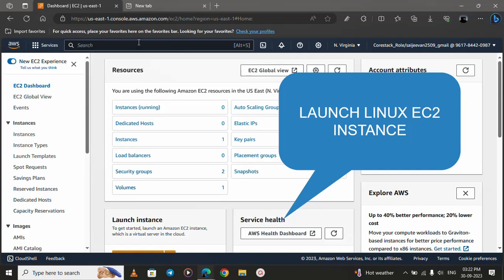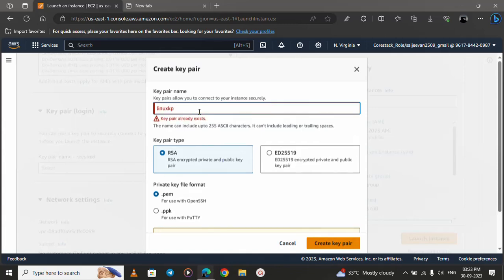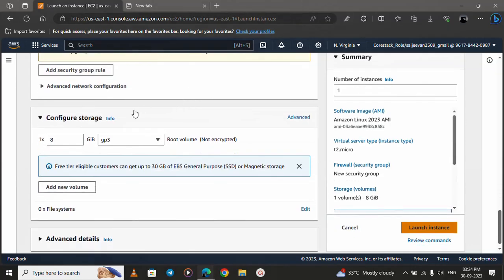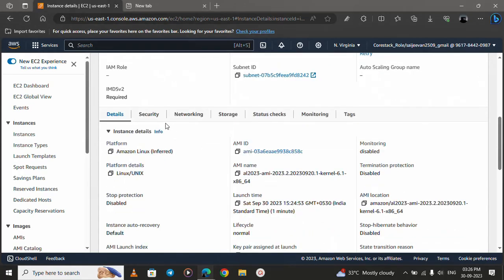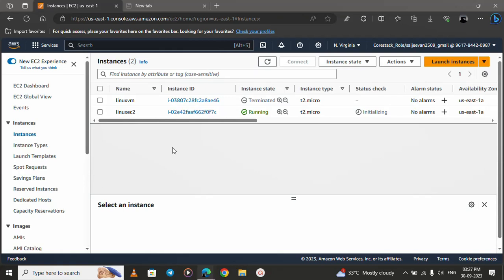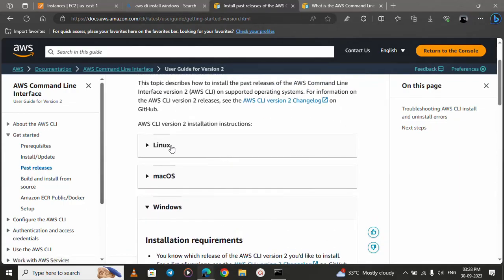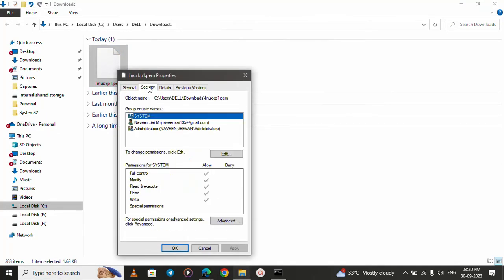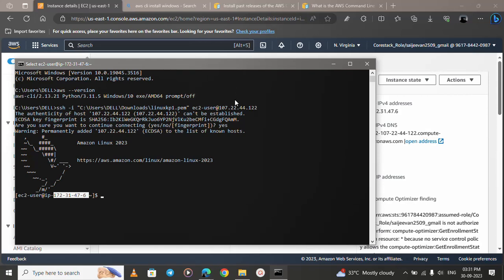Launch Linux EC2 instance using SSH in AWS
The video will cover below topics:

-How to launch Linux EC2 instance in AWS
-How to connect Linux EC2 using CLI
-How to use SSH command to connect to our LINUX EC2 instance